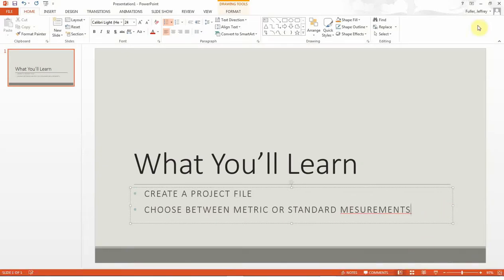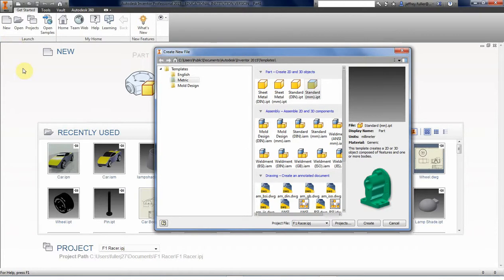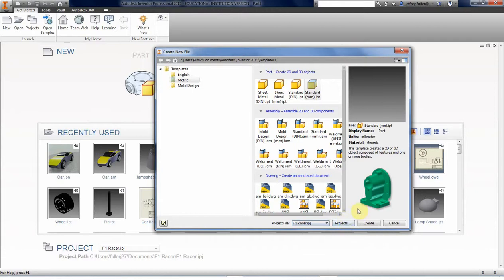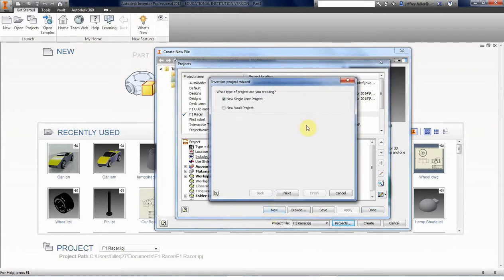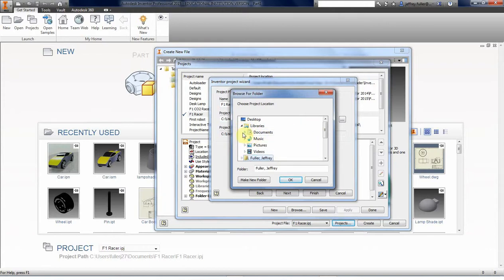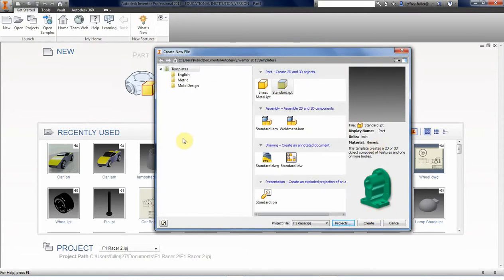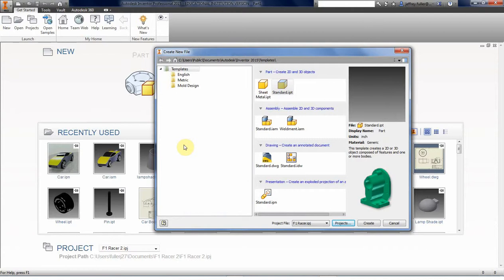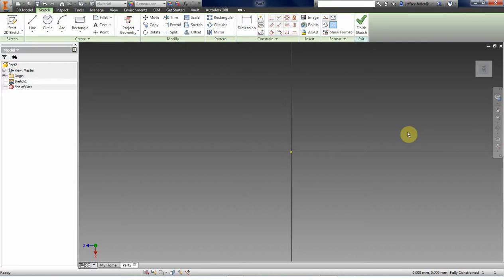Getting Started In Inventor